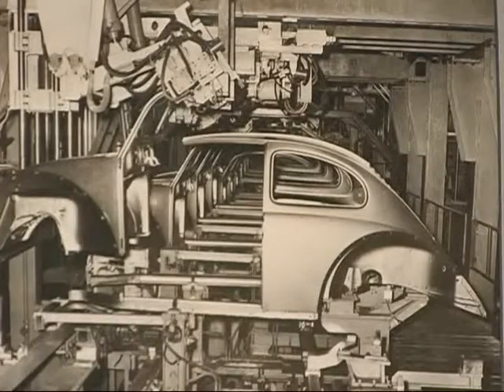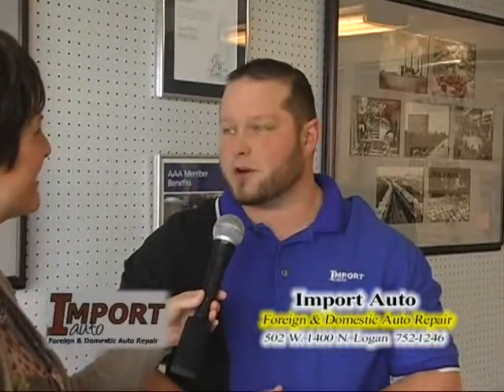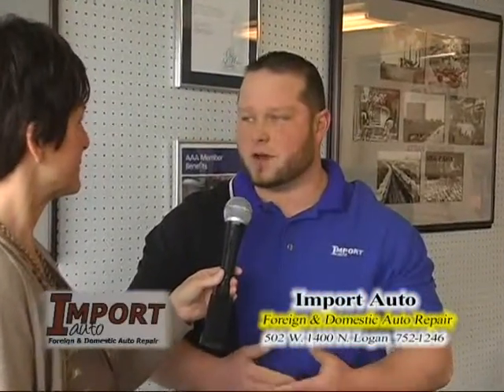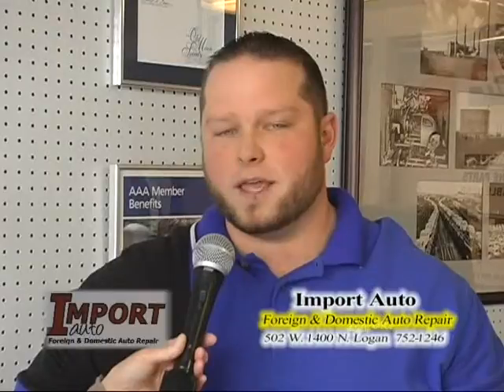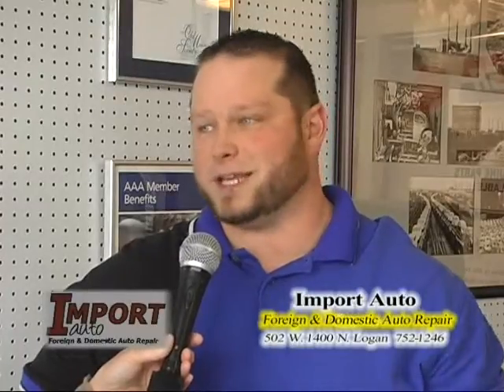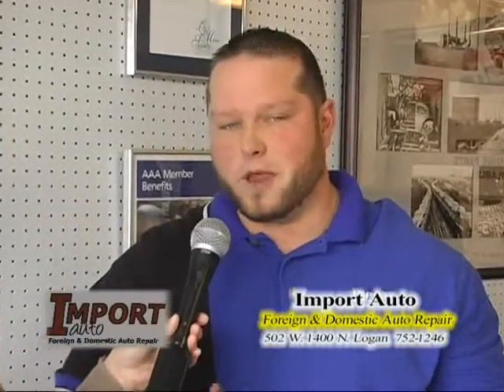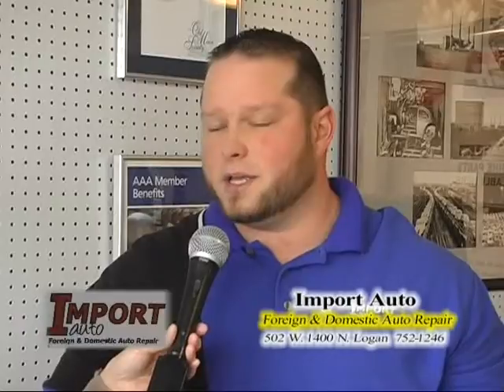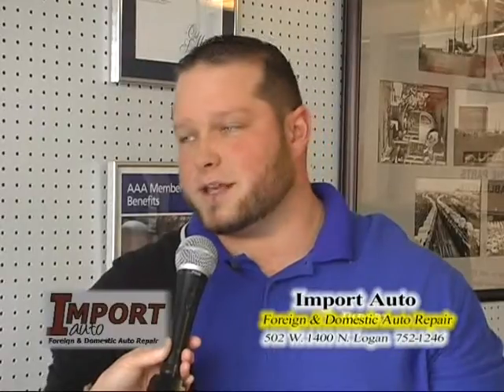Import photos.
Import Auto in Logan Utah Foreign and domestic auto repair